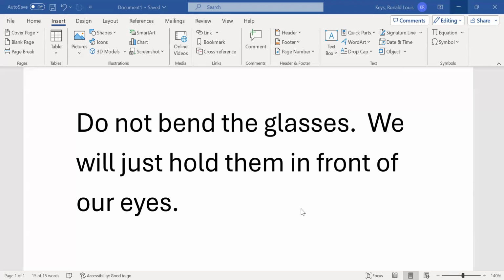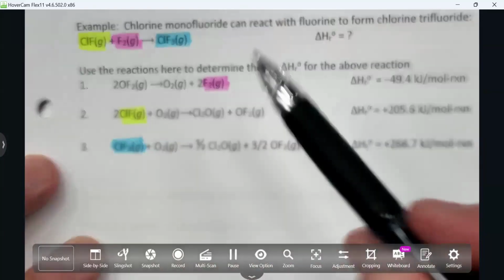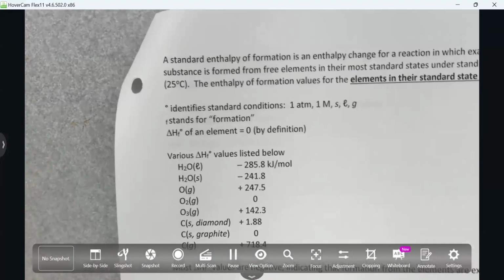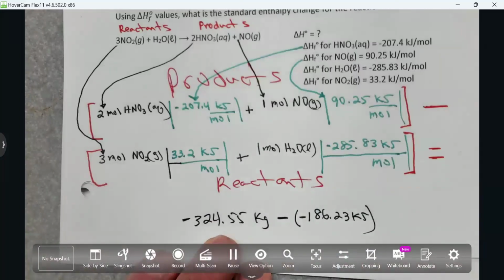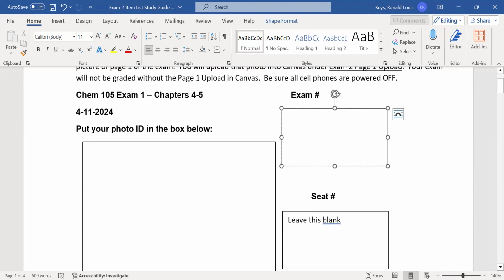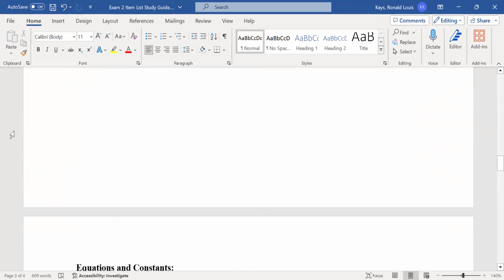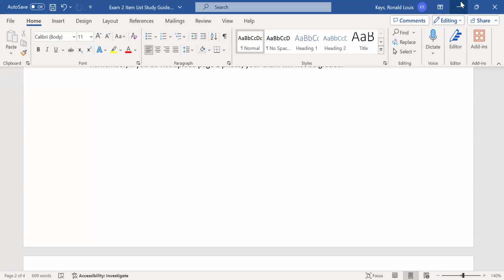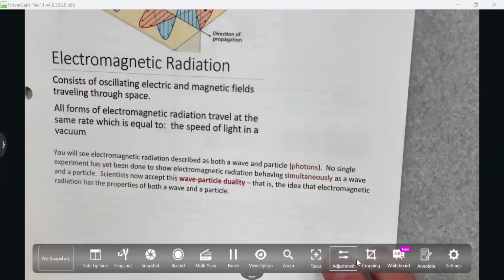UWEC Chem 105 Keys Sp24 Completes Ch. 5 Enthalpy of Formation Starts Chapter 6